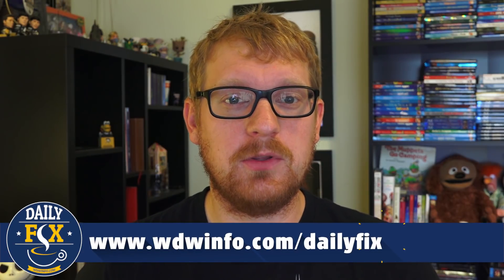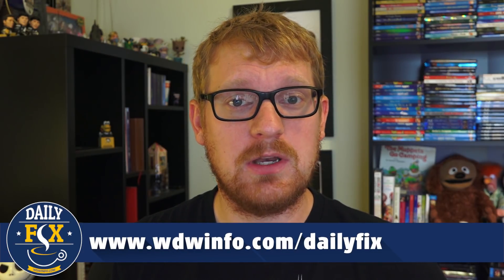DIS Daily Fix | Your Disney News for 05/24/18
Dining reservations are now available to book during Mickey's Not-So-Scary Halloween Party, MaxPass can be added to your Disneyland Vacation Package and more on today's DIS Daily Fix!